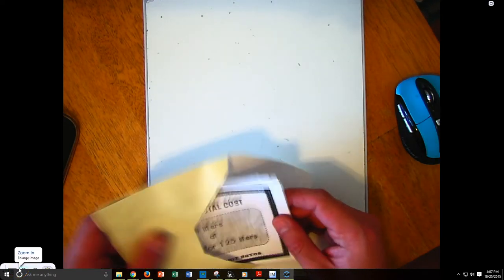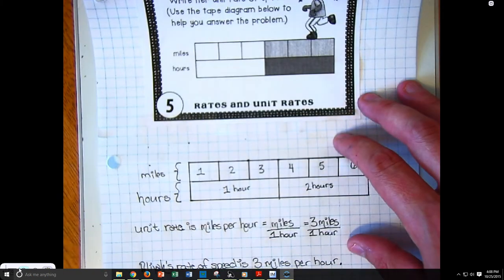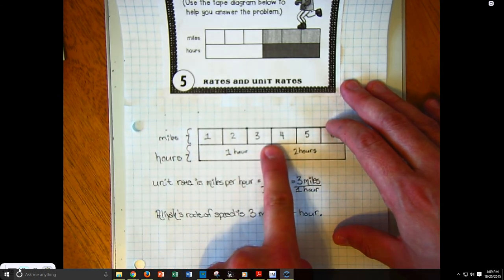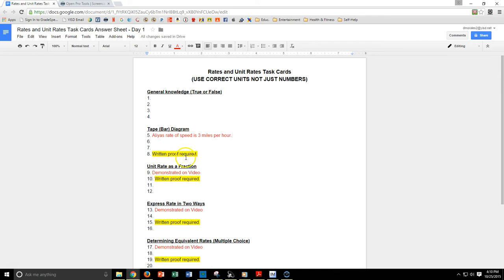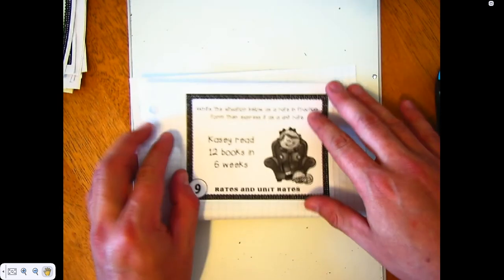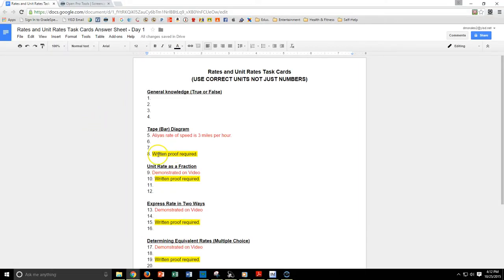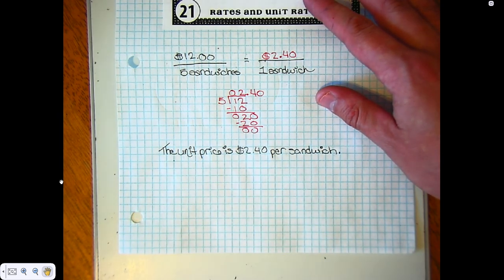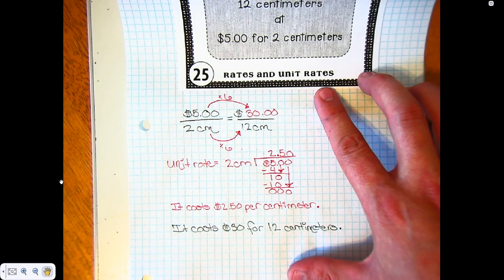Unit Rate Task Cards Day 1